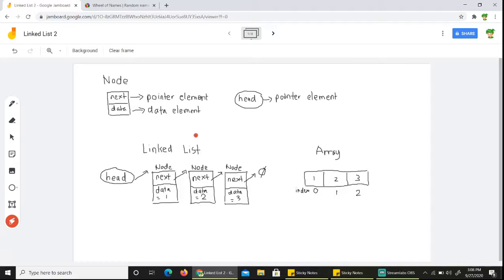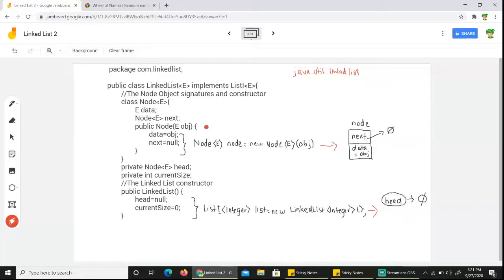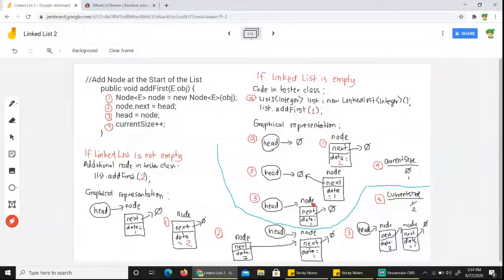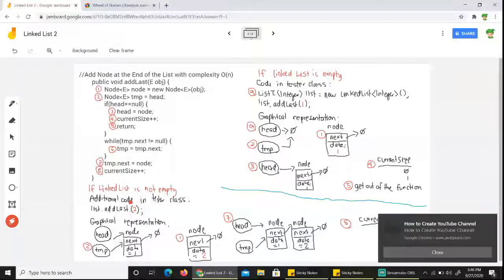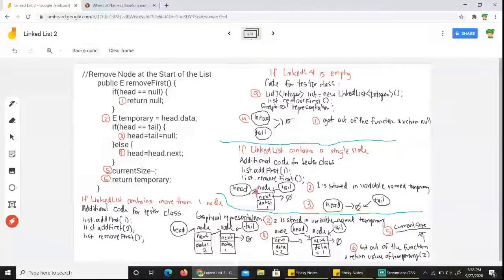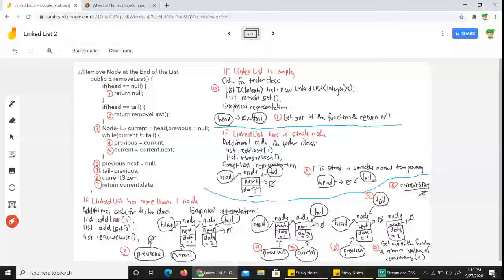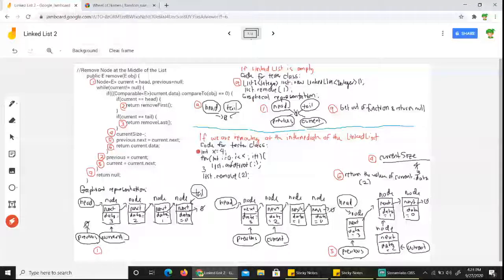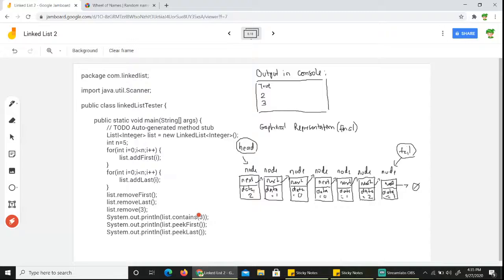Linked-List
The revisit of Linked List covers:
Nodes starting at time 00:59, Linked List vs Array at time 02:00, Node & Linked List signatures & constructors at time 08:50, addFirst() method at time 16:57, addLast() method at time 26:27, removeFirst() method at time 39:14, removeLast() method at time 51:36, remove() method at time 01:03:47 and tester class main method at time 01:16:43